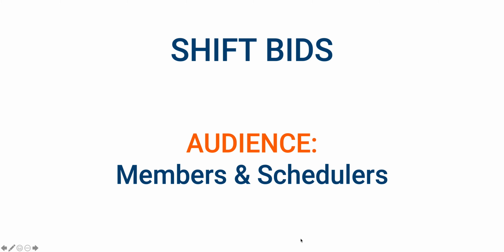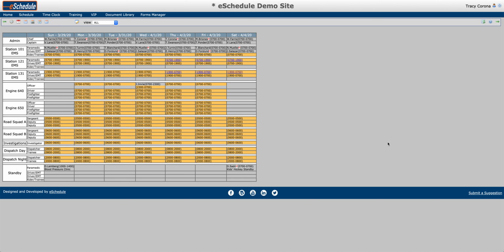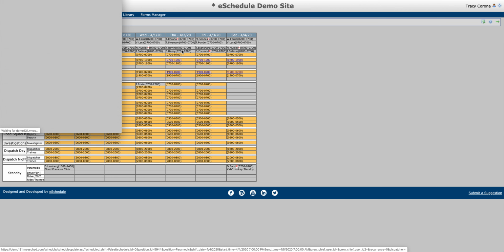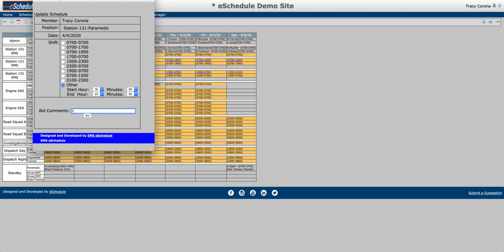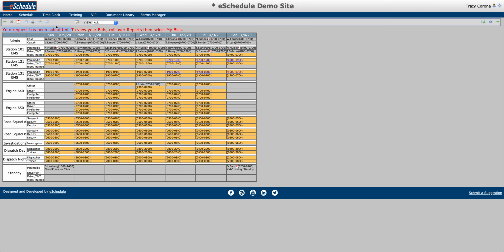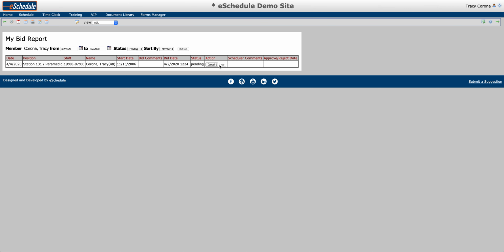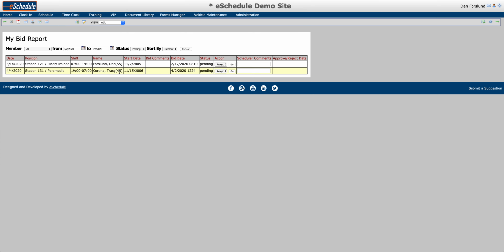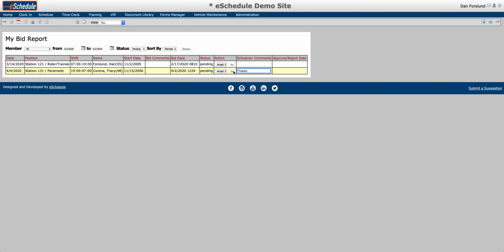Shift Bids (for Members and Schedulers)